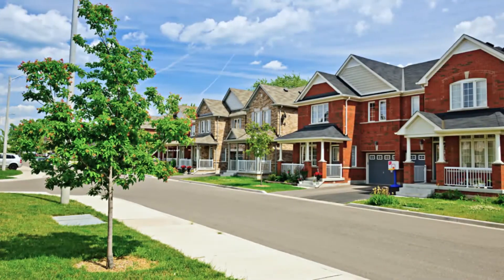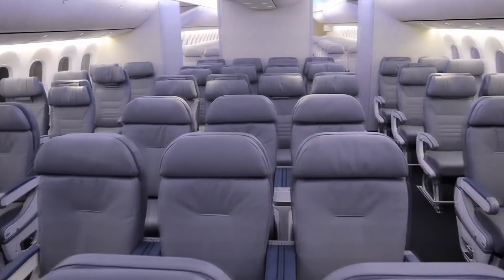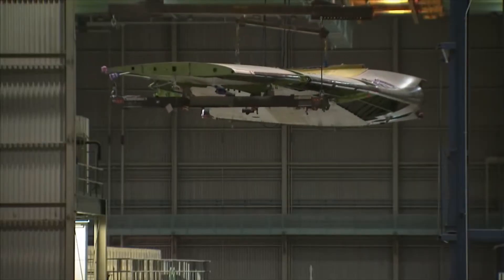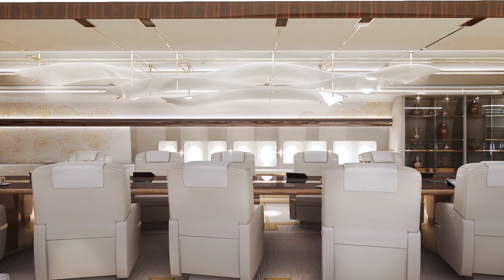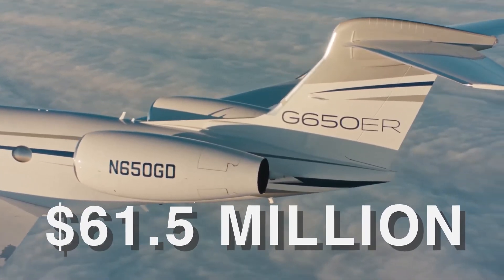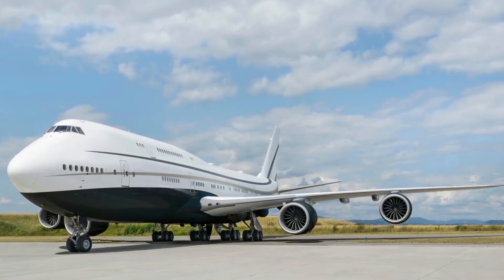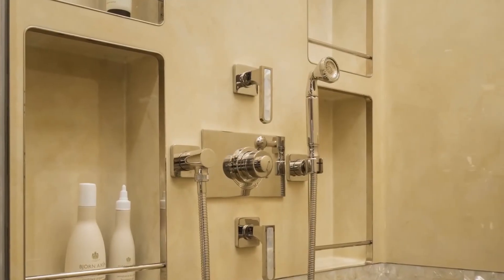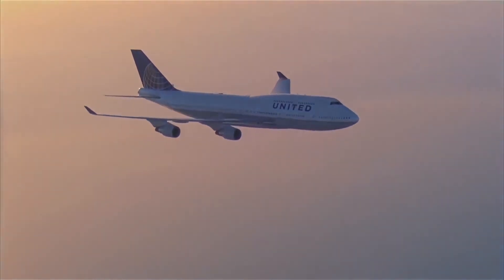Inside the Boeing 747-8 by Greenpoint Technologies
With so many carriers releasing bigger and better airplane models over the years, Boeing needs to keep up. That’s why they created the 747-8, their largest and most impressive jet to date. And to push it even further, they’ve teamed up with Greenpoint Technologies to create a cutting-edge interior design for the 747-8’s VIP model. So join us for today’s video, where we take a look inside the Boeing 747-8 by Greenpoint Technologies and everything it has to offer.